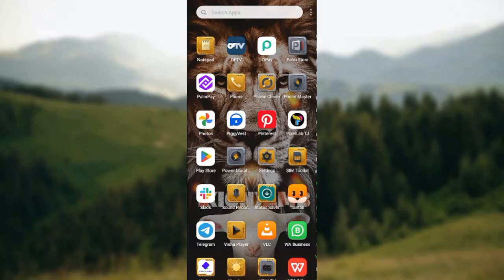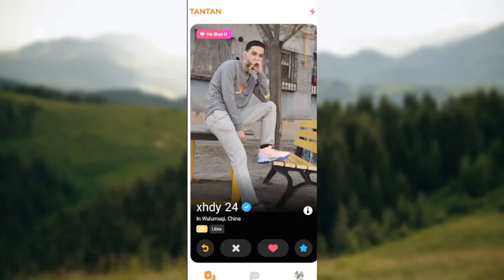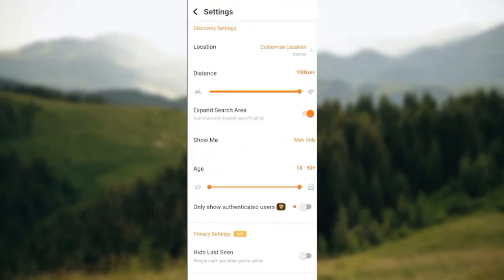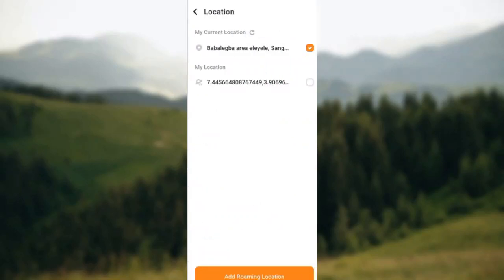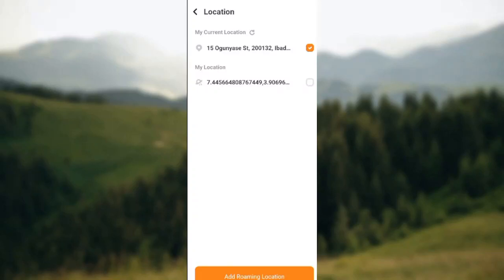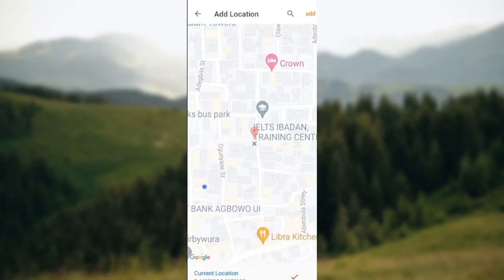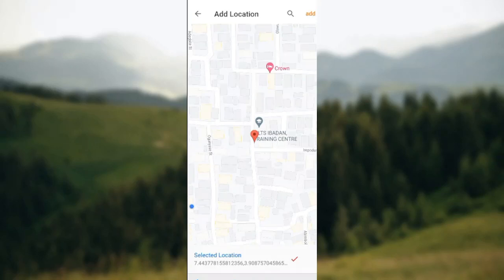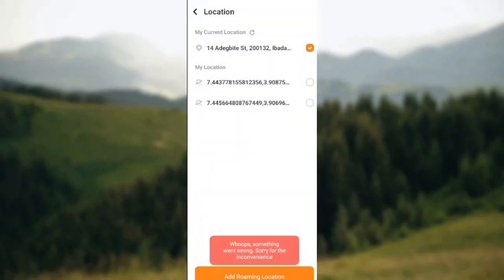How To Change Location In Tantan (Quick Tutorial)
Today we talk about How To Change Location In Tantan, so stay until the end of the video to see the full explanation.